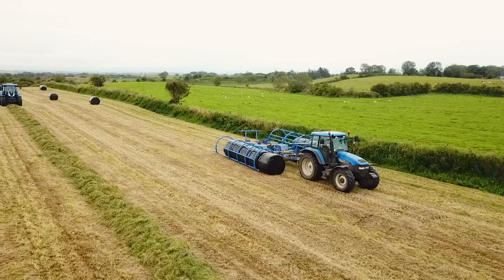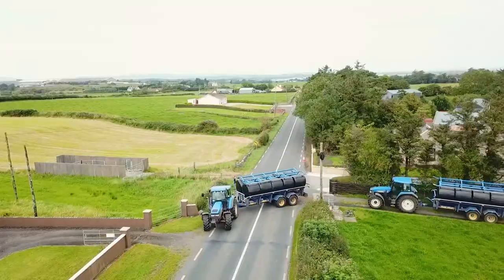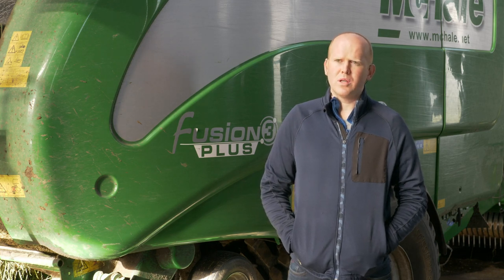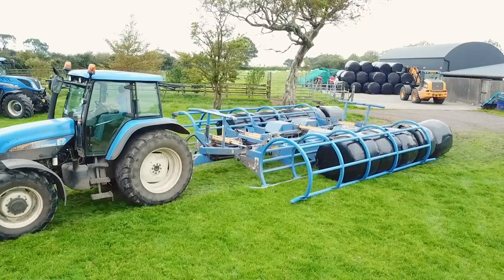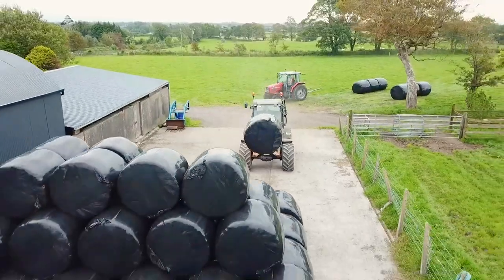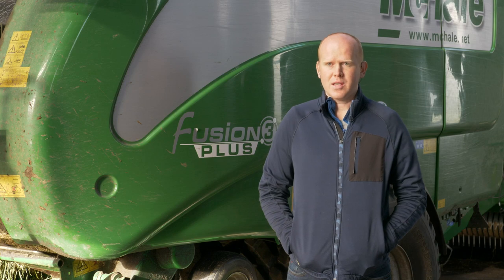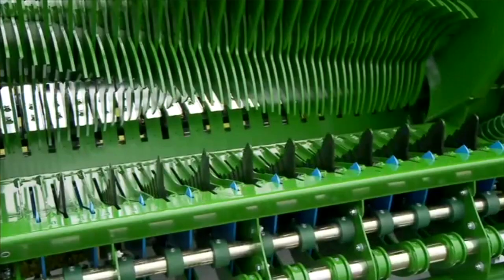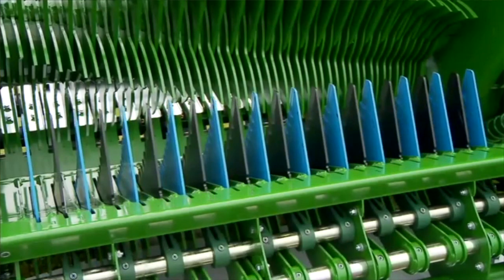Fusion 3 Plus | The Customer Experience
Stephen Hannick is a contractor in Ballina, Co. Mayo, in the west of Ireland where he operates his Fusion balers. He spoke to us about his two McHale Fusion 3 Plus machines, as well as his experiences with the McHale brand.